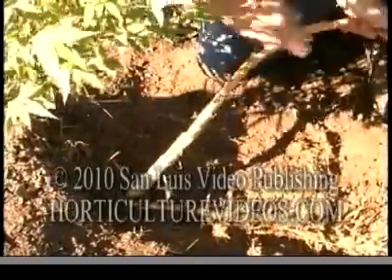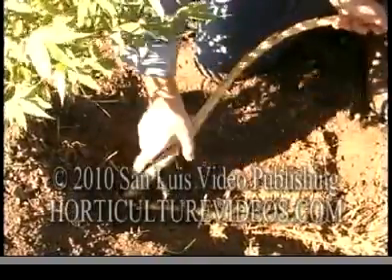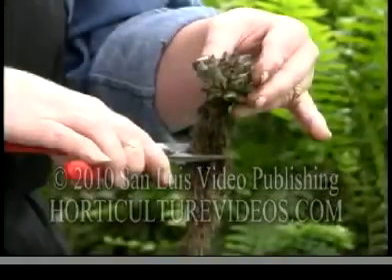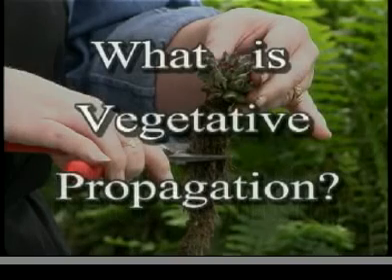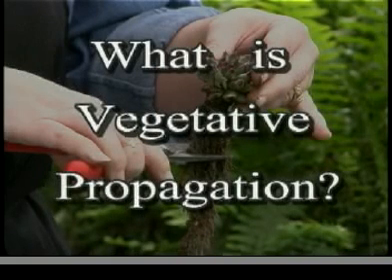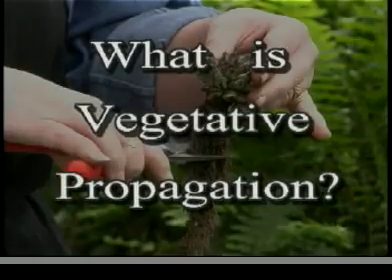Vegetative_Trailer.mov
"Vegetative Techniques" is the third volume in the Science of Propagation video series.  The program demonstrates asexual reproduction methods (aka cloning) except for cuttings which are detailed in volume two.  From simple layering to bulb scoring, this program offers a close up look at the many kinds of vegetative propagation techniques.